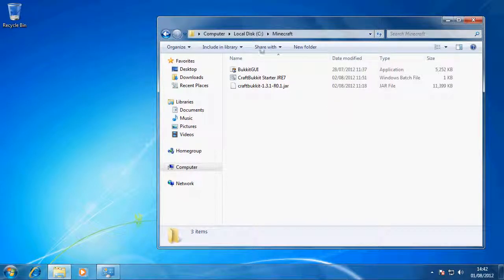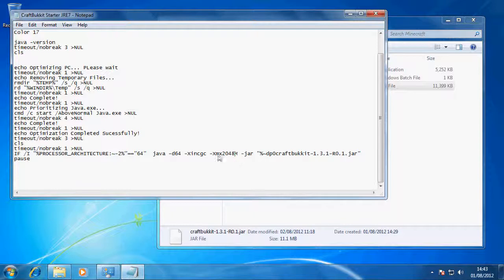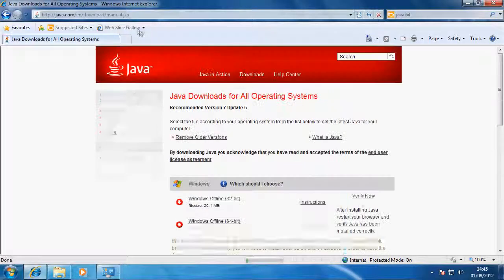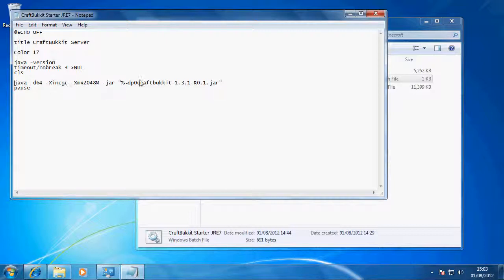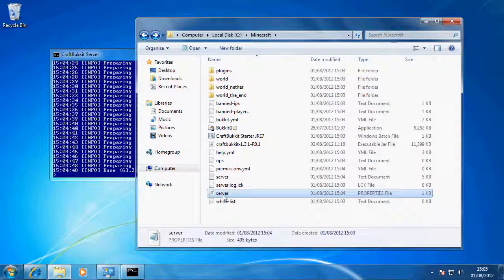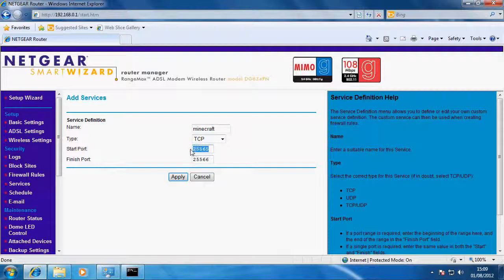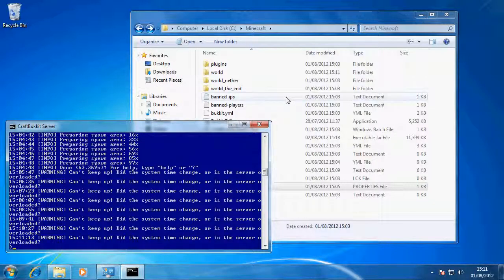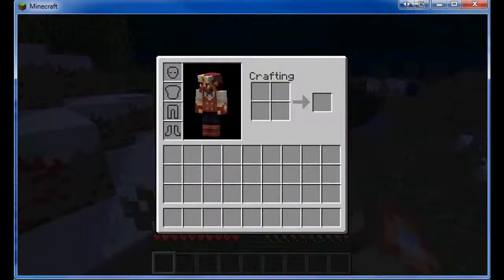Admin Part 1 - Hardware and Essentials.wmv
To be honest i'm a bit nervous uploading this, please leave any comments you may have.
Firstly the picture in the intro is the PC that is actually being used to run the server, I may even put it in a case at some point...
for some more details and a forum)

The knowledge...

BUKKIT - The BUKKIT jar can be found here. Just remember its going to change a lot as they get closer to a 1.3 release and the link will as well.

JAVA - You need the latest version of java suitable for your operating system.

Put this in a starter.bat file.

java -d64 -Xincgc -Xmx2048M -jar "%~dp0craftbukkit-1.3.1-R0.1.jar"
pause